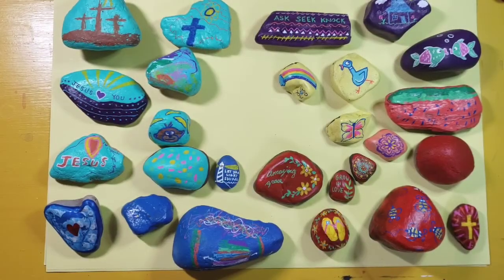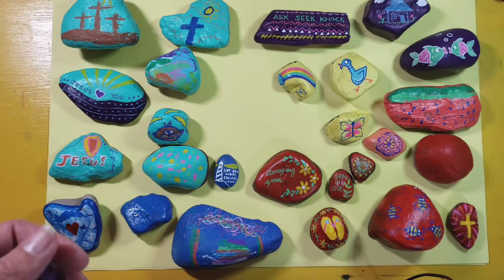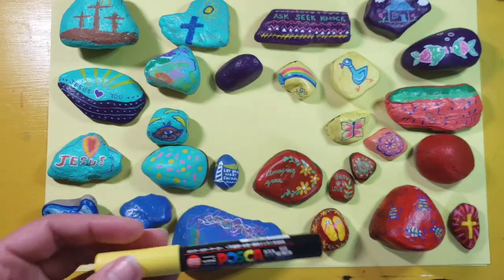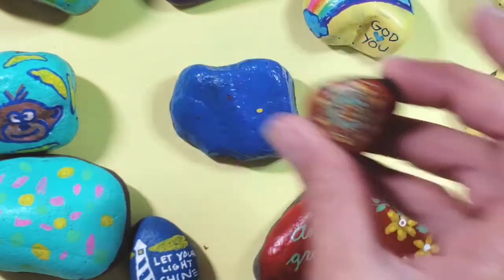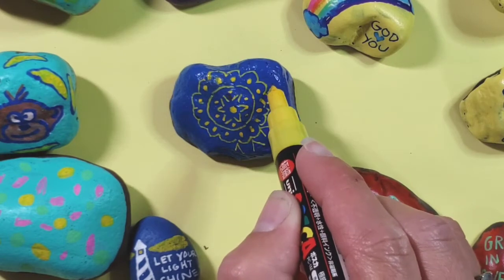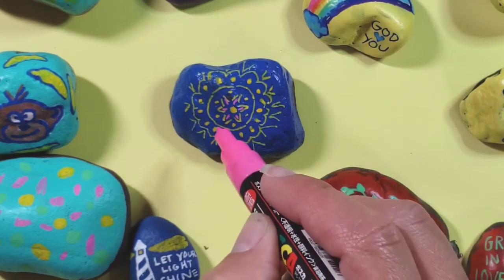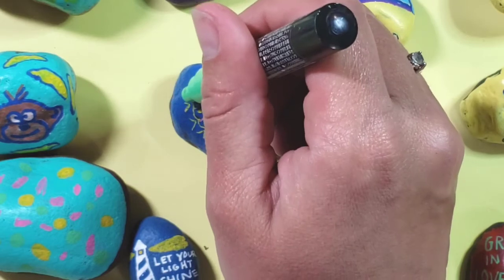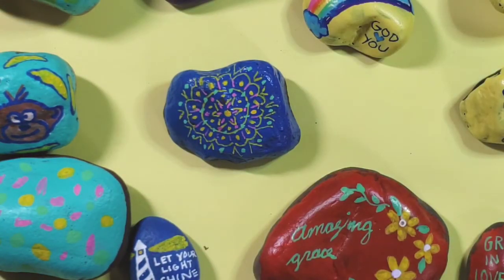How to PAINT ROCKS - ROCK ART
Learn how to paint rocks with artist Lori Ehlke and her twins, Ella and Olivia.

We used exterior paint and POSCA pens.